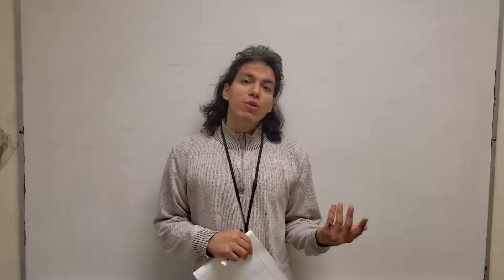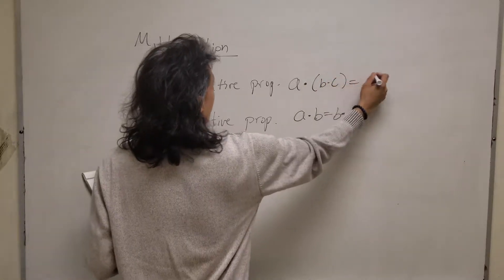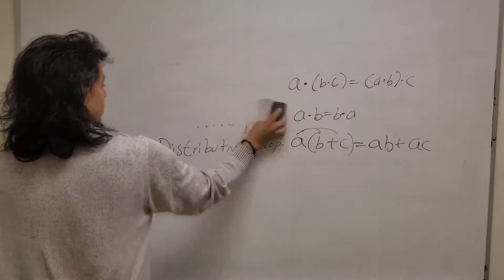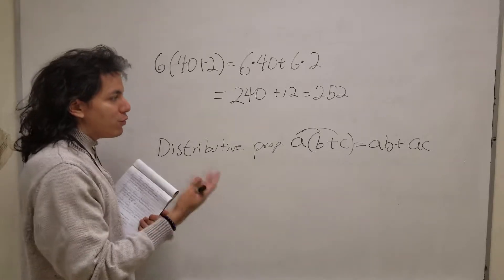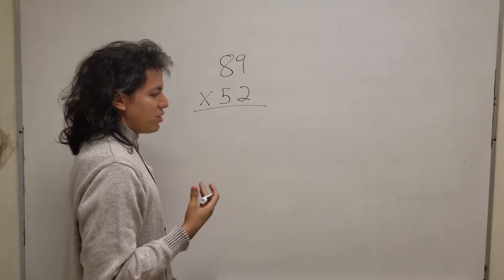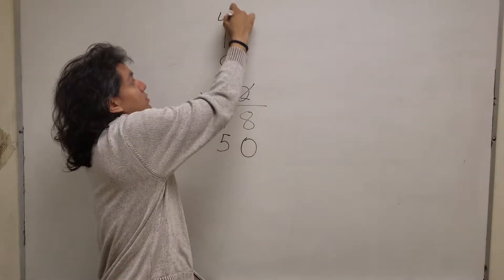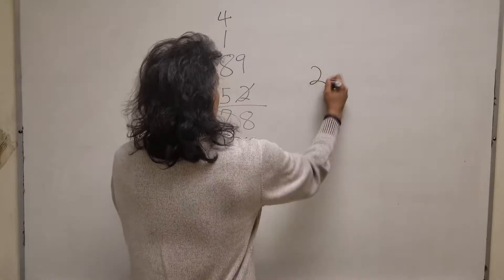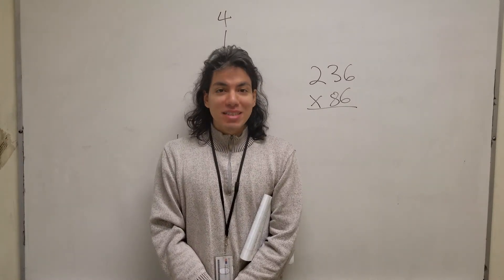Pre Algebra Lesson 8: Multiplying Whole Numbers part 2